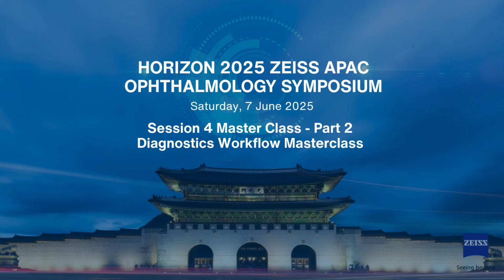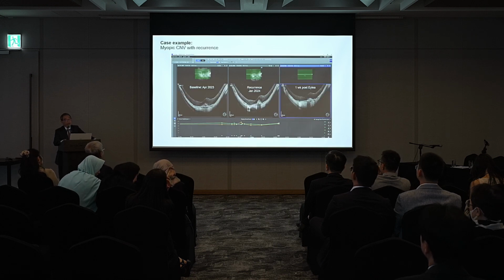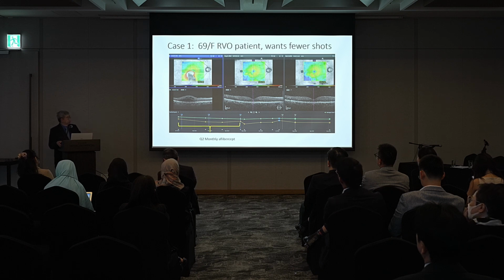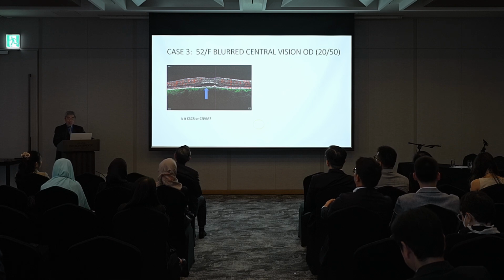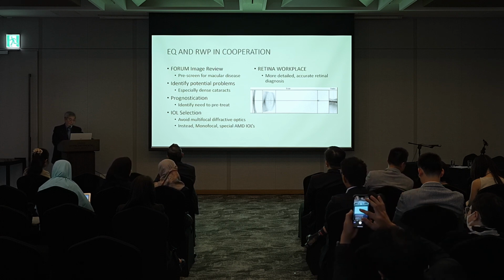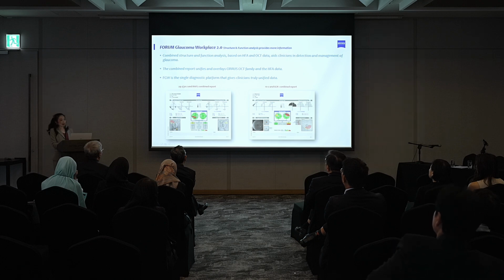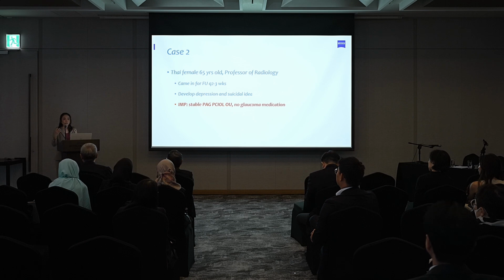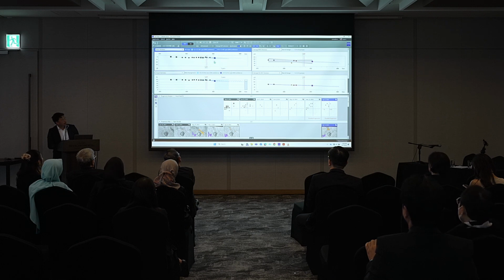Horizon 2025 S4: Diagnostics Workflow Masterclass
Horizon 2025
Session 4 Master Class- Part 2: Diagnostics Workflow Masterclass

Retina Workflow & Clinical case conversation - Adrian Koh, Harvey Uy
Glaucoma Workflow & Clinical case conversation - Manchima Makornwattana, Geoffrey Chan